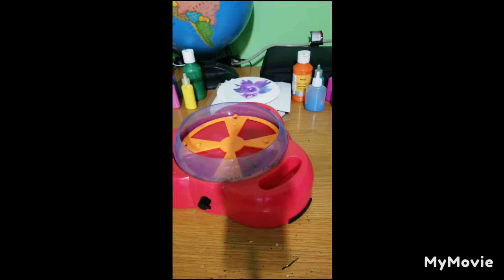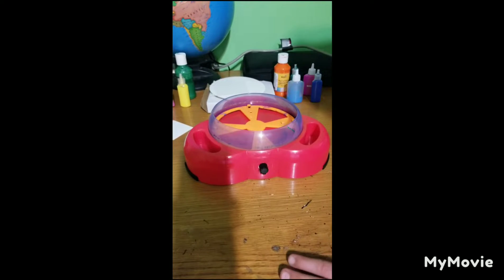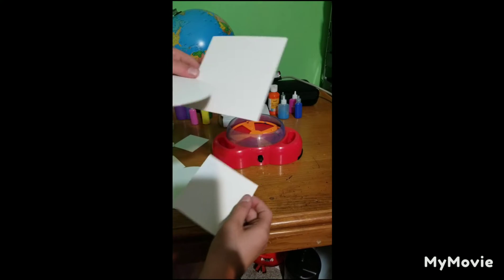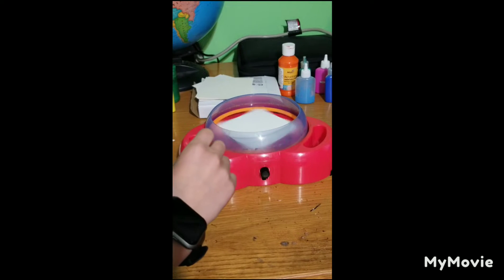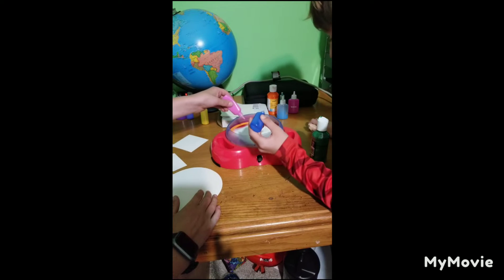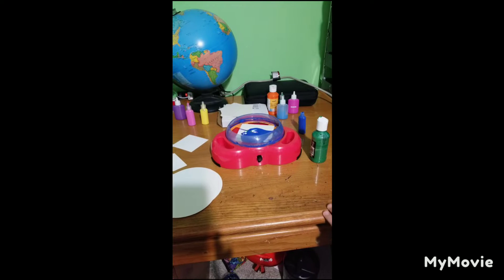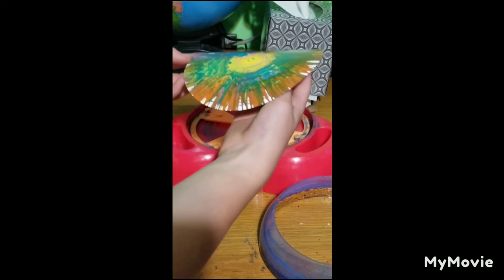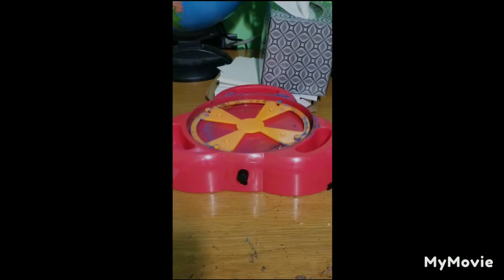Making spin art 🎨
Hi, this is a video where me and my Buddy Tyler will be making spinner, we use a lot of paints, and one of them was a fail, please like and subscribe if you want to see more videos like this.